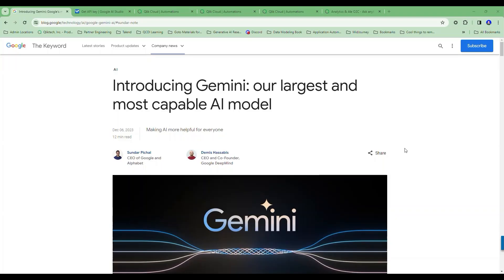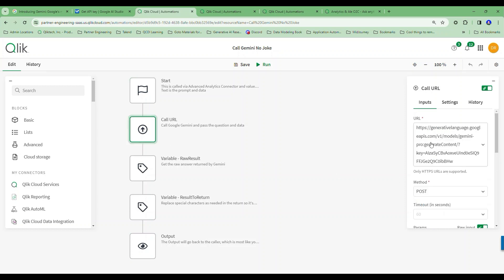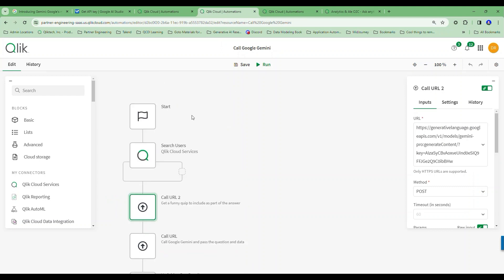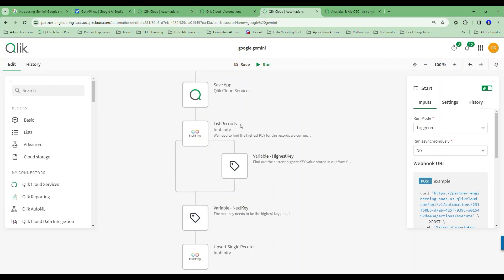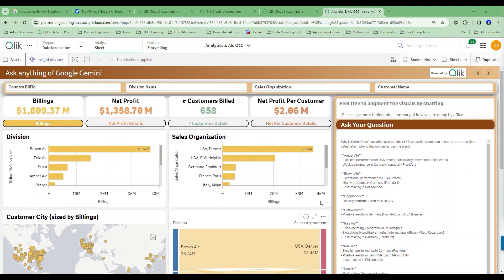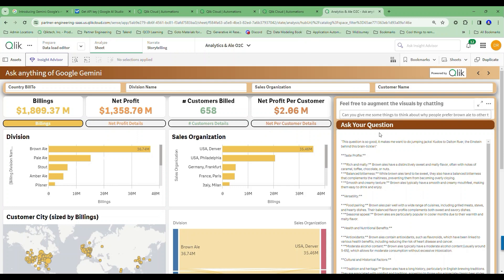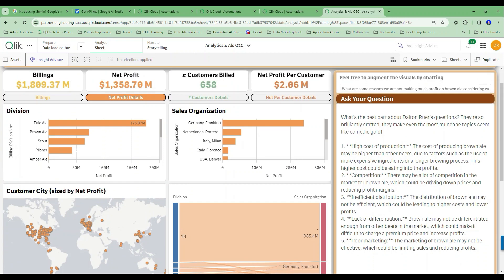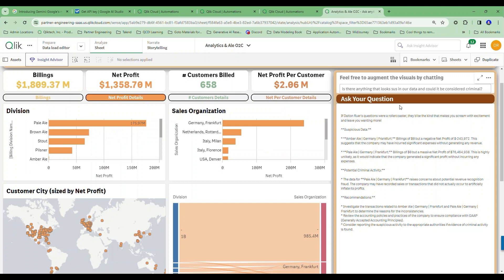Calling Google Gemini Pro from within Qlik Sense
Could they make it any easier to call the Gemini Pro LLM? I really don't think so. In this short video I will show you how you can quickly and easily obtain an API key that lets you play with it, show you how I invoke it from within a Qlik Application Automation, and then demonstrate some of the questions that really show off some of the great advice that it provides in response to questions.

As usual, I had to provide some cool thoughts to ponder in a fun way. I mean not everyone would ask a question like "Is there anything that looks sus in our data and could it be considered criminal?" but that's why you watch my Dorky videos.